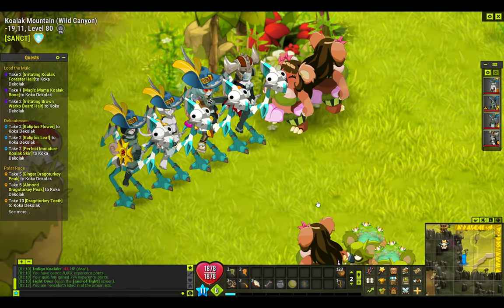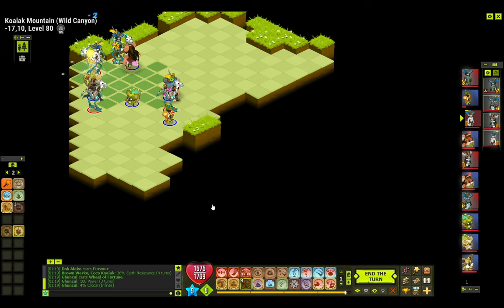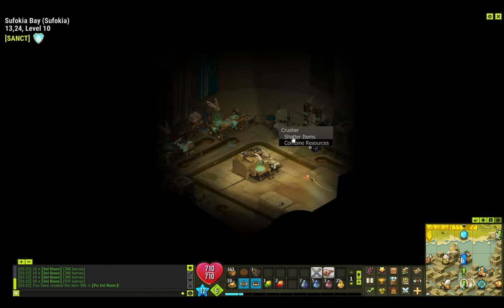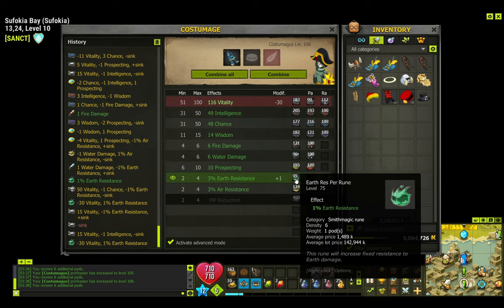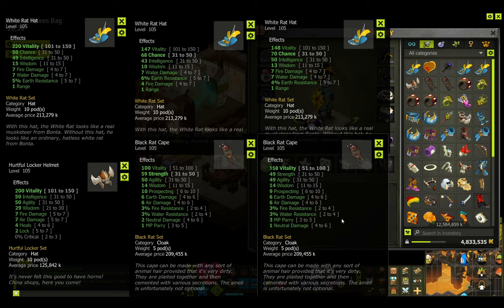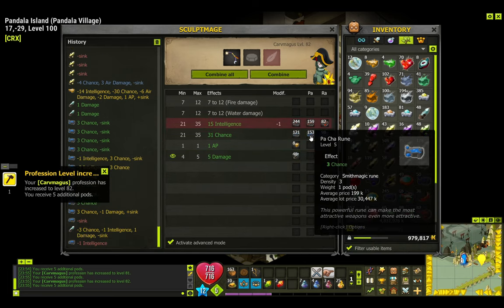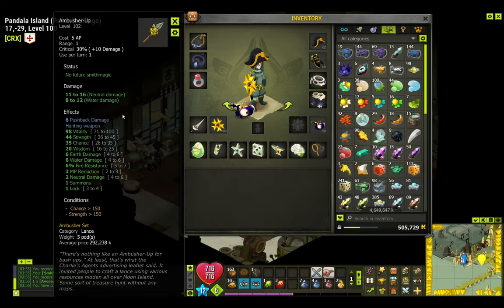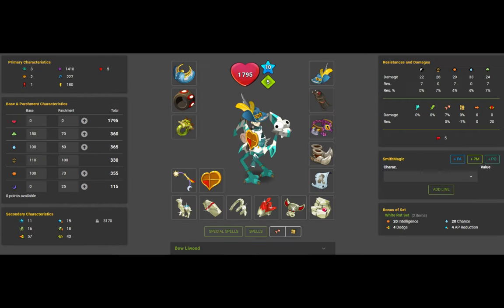Dofus from Scratch #20 - The definition of a G.O.A.T set, and getting our first EXO AP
In this video we will get our first AP EXO, the first of this series! I hope you enjoy the video.